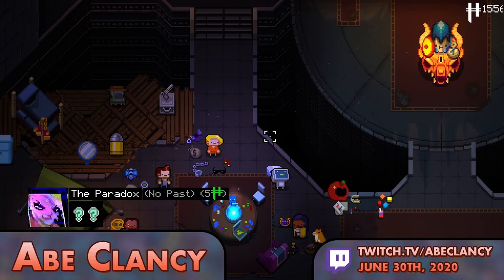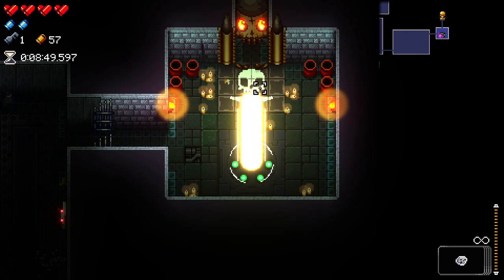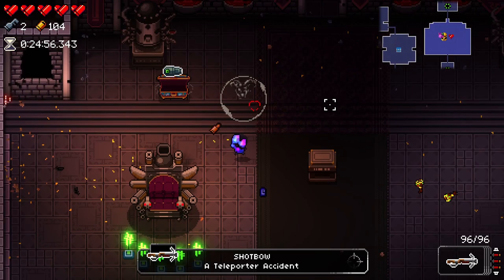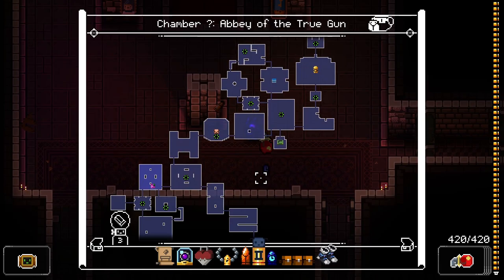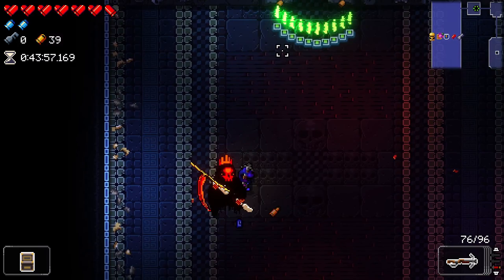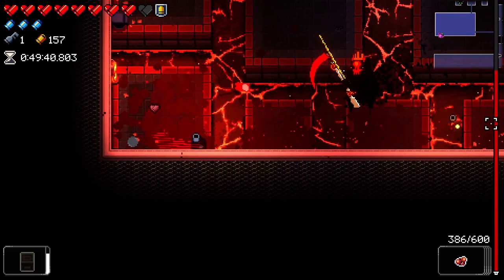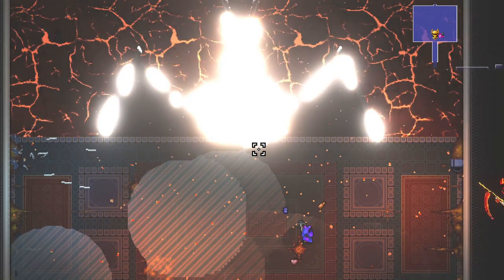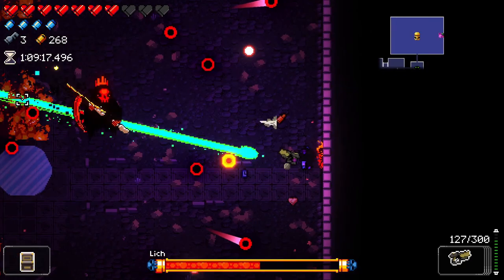AbeClancy Plays: Enter the Gungeon - #424 - Sturdy Guon Stones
Stream from June 30th 2020. Much better than the glass variety.

Farewell to Arms, the last major Enter the Gungeon update, has finally been released! Join me for brand new exploration of Enter the Gungeon as we explore the final secrets of one of my favorite games of all time!